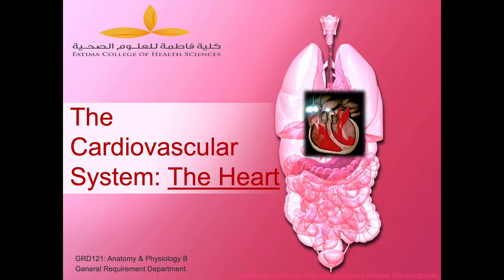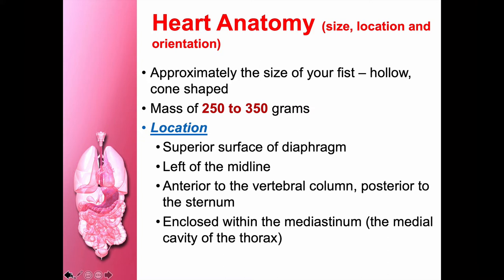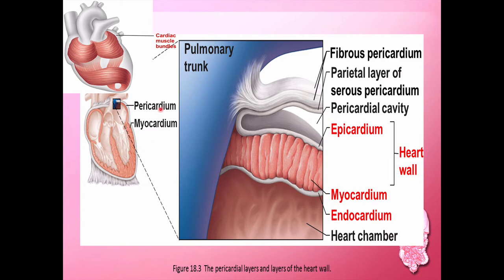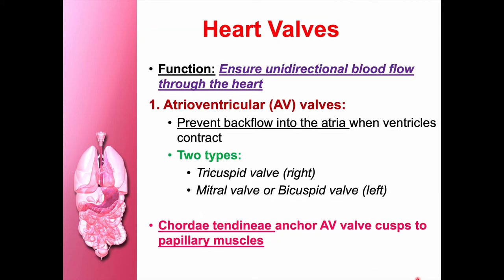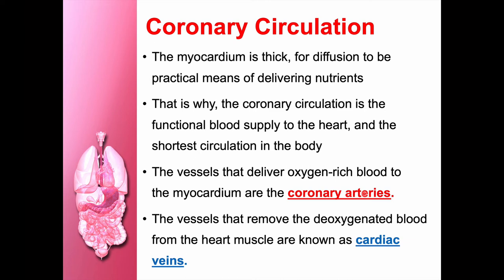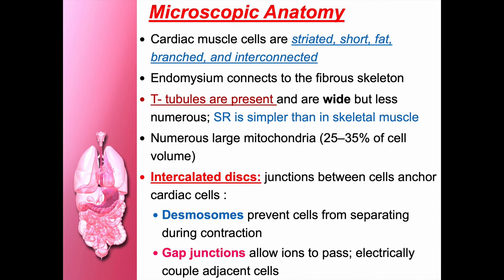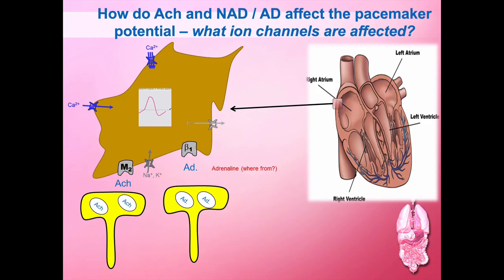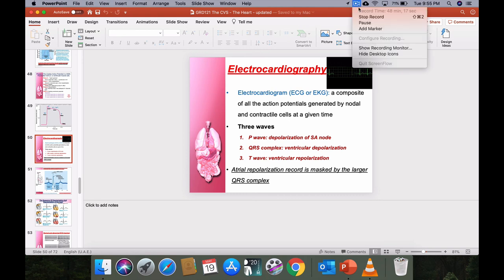CVS - Heart Part 1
CVS - Heart lecture part 1